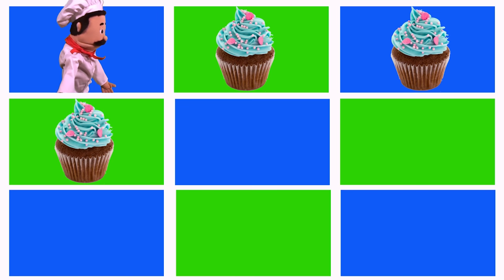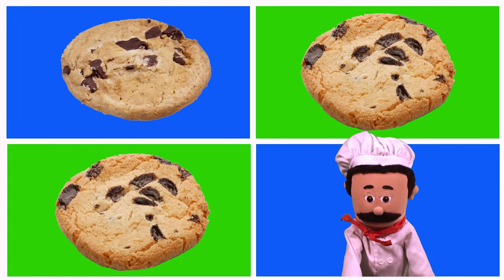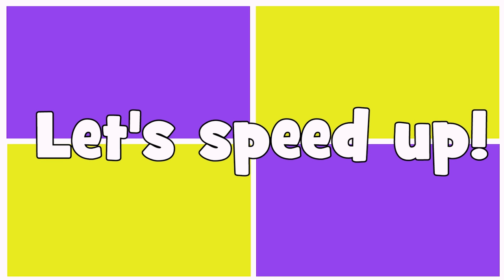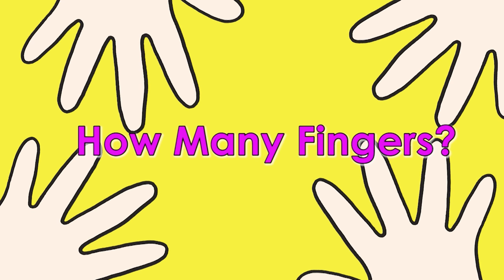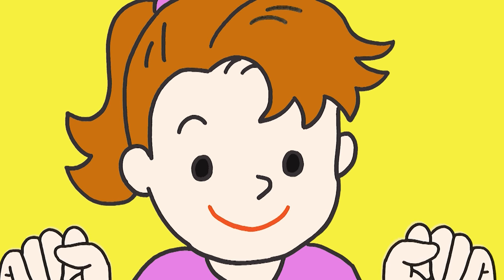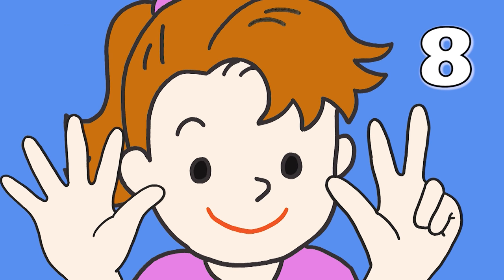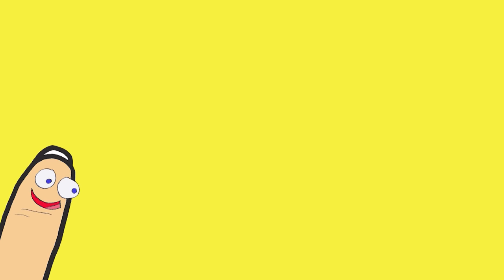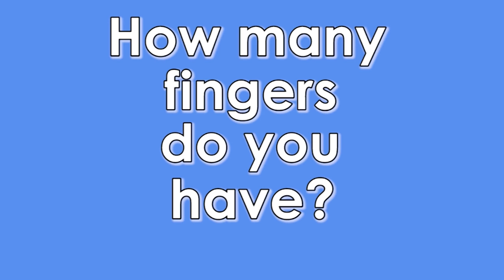Jack in the Box Song and More | 39mins Kids Songs Collection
Let's sing the Jack in the Box song and more in this 39 minute collection of fun and simple songs for kids. Great for toddlers, preschool, kindergarten children and the ESL / EFL classroom.

Songs featured in this compilation for kids:

Jack in the Box 0:01
Ten Fat Sausages 1:13
Seven Steps 2:03
How’s the Weather 3:28
On In Under By 5:03
The Vehicles Song 6:19
The Snail Song 7:22
The Clothing Song 8:36
How Many Fingers? 9:33
ABC Party 10:20
What’s Your Name? 12:21
Month’s of the Year 13:18
I love Sweets 14:29
Big Big Big 15:59
3 Ladybugs 17:25
Open Close 18:26
The Animal Song 20:27
Skidamarink 22:15
The Balloon Song 23:54
Let’s Be Planes 25:52
I’m Happy 27:33
Whose Eyes 29:11
I Want Stew 30:40
Shake Shake 32:45
Eyes Nose Mouth Ears 34:51
Three Jellyfish 35:33
Rock Scissor Paper
Where are You From? 36:39
Marty Moose Theme Song 38:11

We make simple, fun and educational songs for kids. Great for toddlers, preschool and kindergarten children as well as the ESL and EFL classroom.